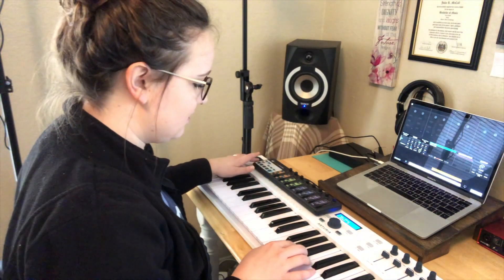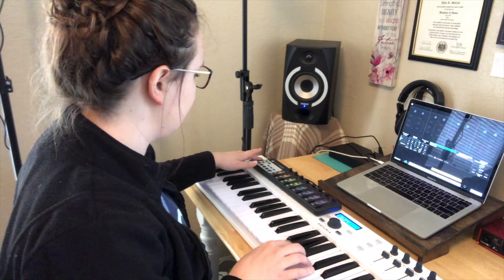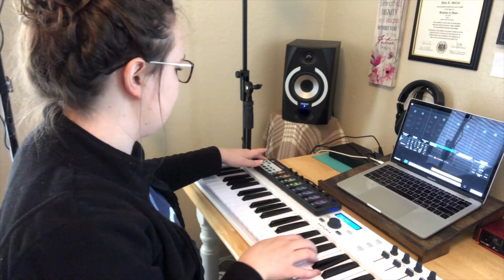Free MainStage & Ableton Worship Patch! - Modern Bells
Check out this free MainStage & Ableton patch! In this video, Julia demonstrates the Modern Bells patch. This is a synth bell lead sound - really popular right now in many Hillsong and Elevation new releases.